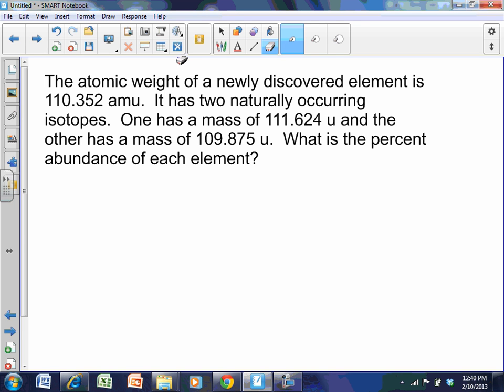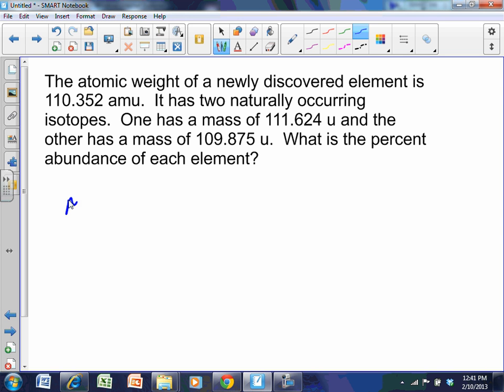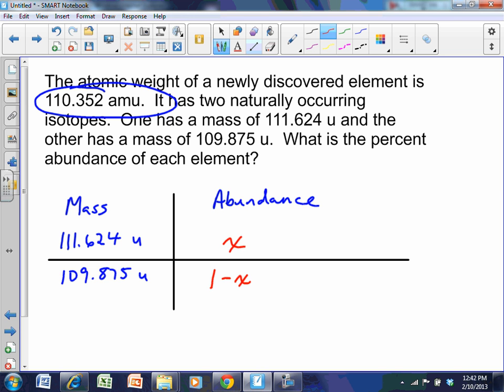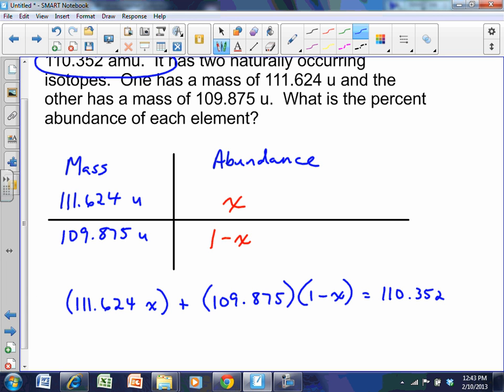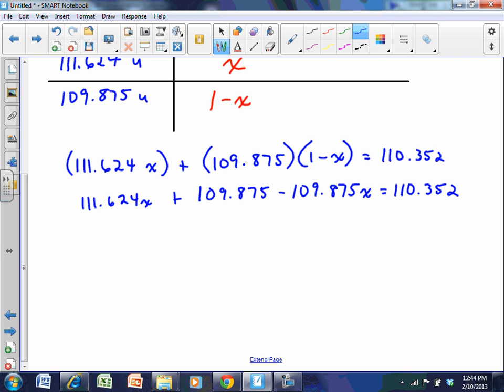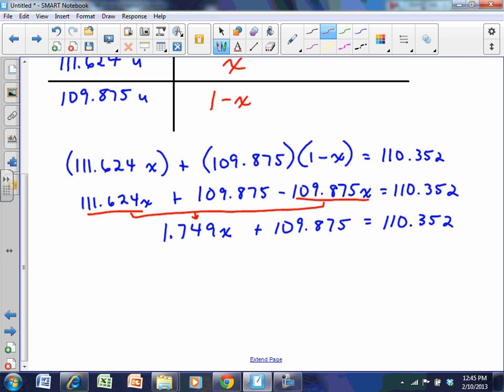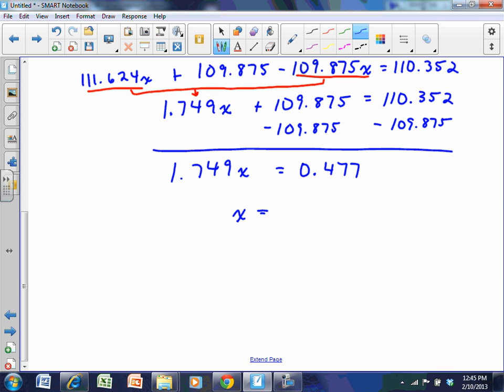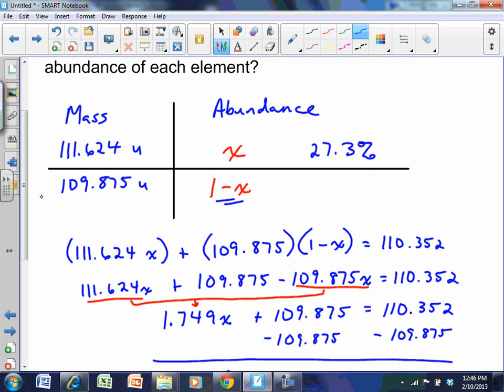average atomic mass3